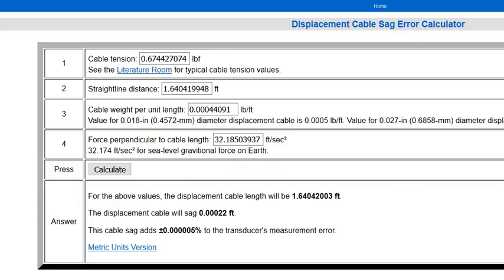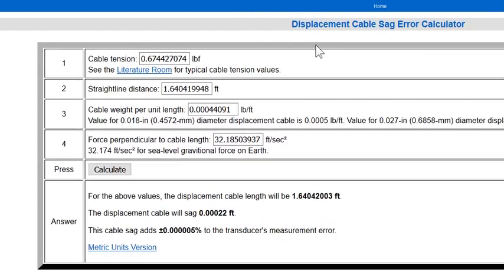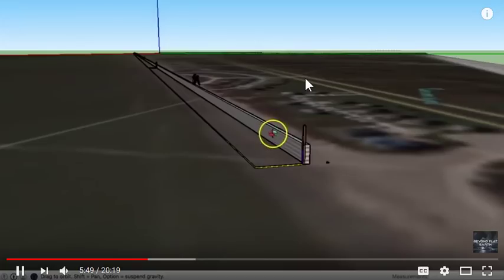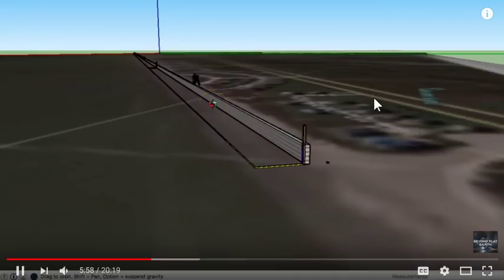Flat Earth Dummies Episode 1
I forgot to mention Jason and Ronnie want 5k for his Birthday/Experiment.

Jeran, here is the link to the Catenary Curve Calculator so you can get the math right with the curvature calculator when you fake your globe earth proof.. Yes i know it says space control and i am assuming their calculations are correct. But with that said Catenary Curve is real